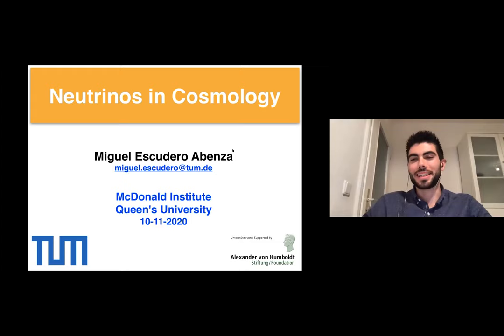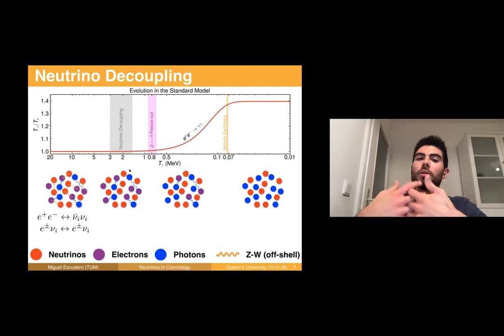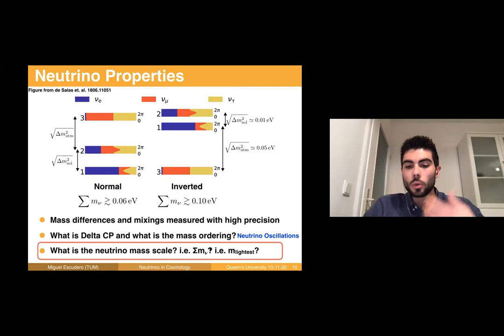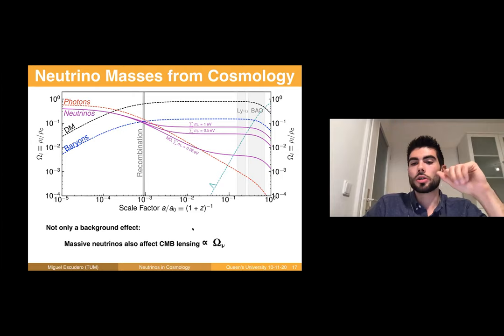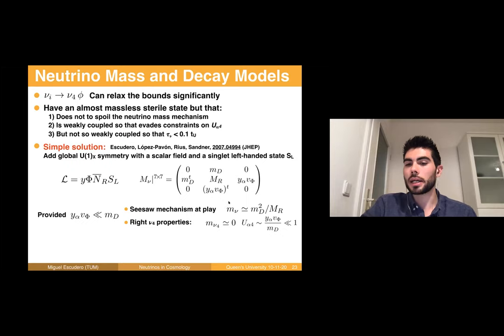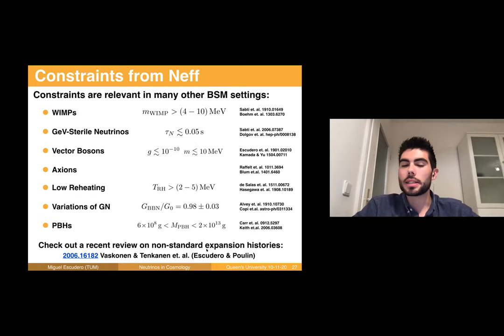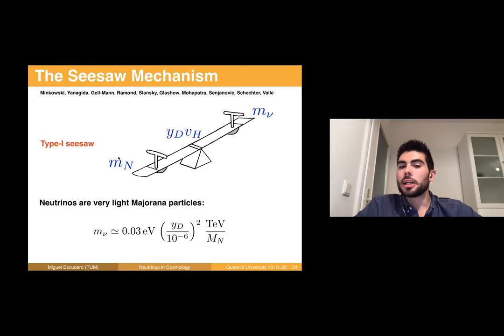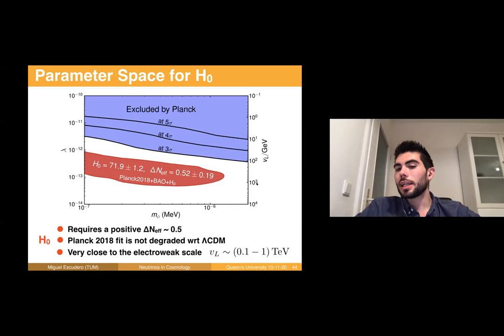Miguel Escudero (TU Munich) McDonald Institute Seminar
McDonald Institute Seminar

Miguel Escudero (TU Munich)

Neutrinos in Cosmology

Neutrinos are a key (although implicit) ingredient of the standard cosmological model, LambdaCDM. Firstly, neutrinos directly participate in neutron freeze out during BBN, and secondly, they represent 40% of the energy density of the Universe after electron-positron annihilation up to almost matter radiation equality. The latter fact makes neutrinos a necessary element to understand CMB observations.